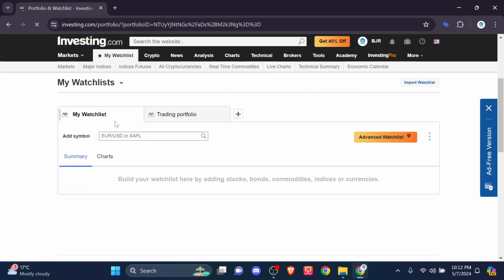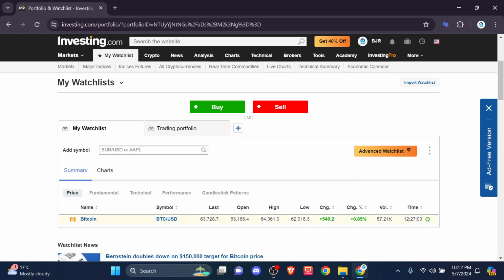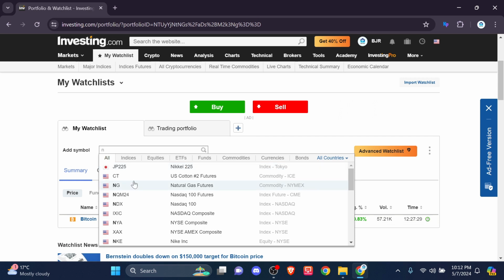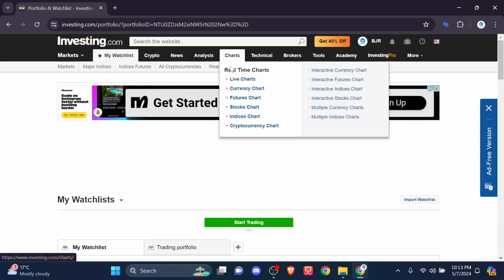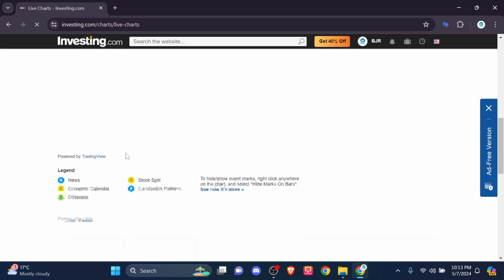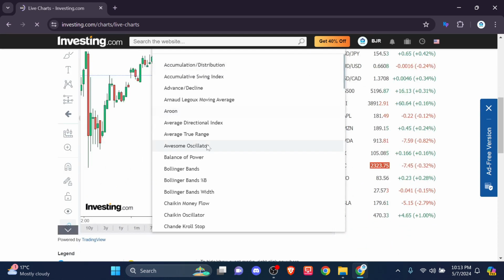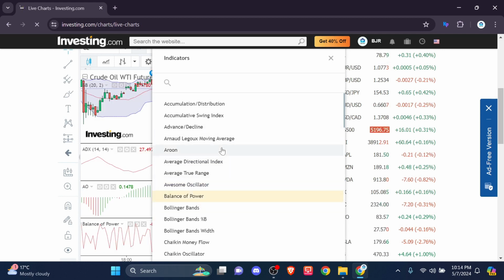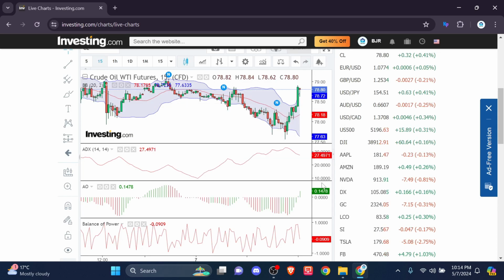How to Setup Investing.com 2024?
Set up your Investing.com account for success! In 'How to Setup Investing.com we'll guide you through the process of customizing the platform to suit your trading and investment needs. With step-by-step instructions and practical tips, you'll learn how to personalize your watchlists, set up alerts, and configure your account settings for optimal performance. Whether you're a trader, investor, or financial enthusiast, setting up Investing.com ensures you have access to the tools and information you need to succeed. Join us as we explore the customization options available on Investing.com. Don't wait – start setting up Investing.com today!"